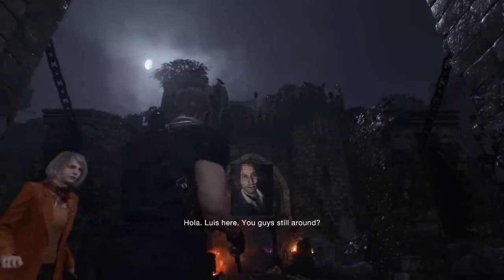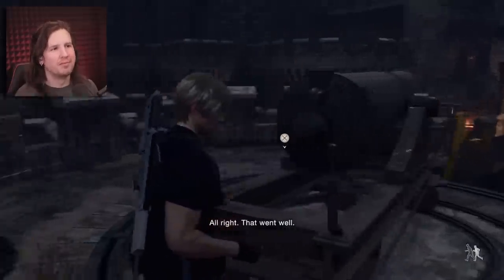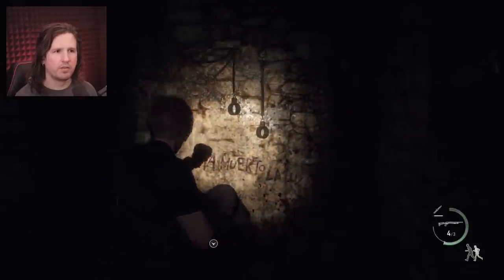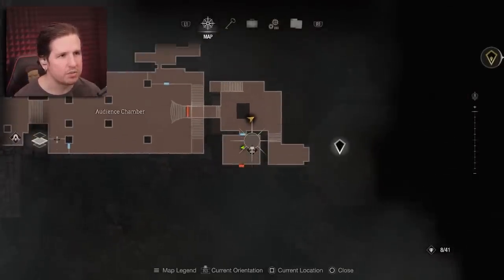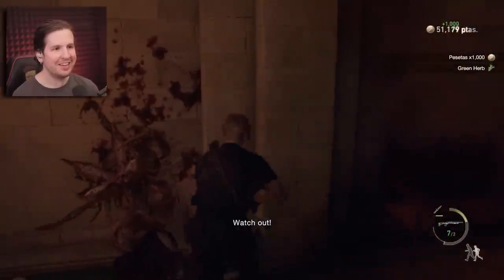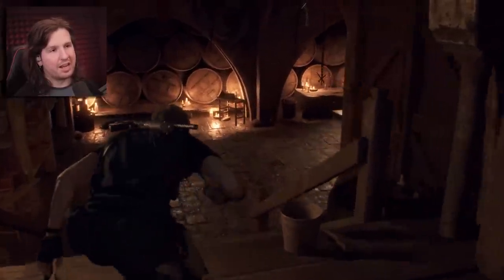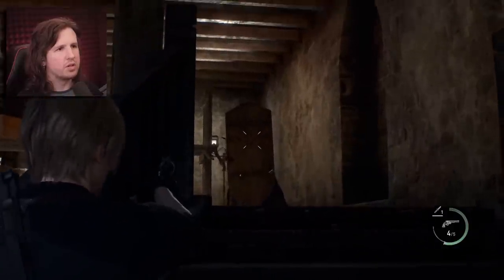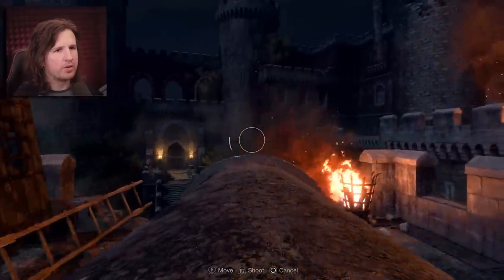The Castle is awful in the best way...! [Resident Evil 4 Remake - Part 4]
Resident Evil 4 Remake continues - with Leon and Ashley taking a trip to the castle, my favorite area of the game! There's Garradors, there's Verdugos, there's short condescending men in ancient clothing... it's got it all!